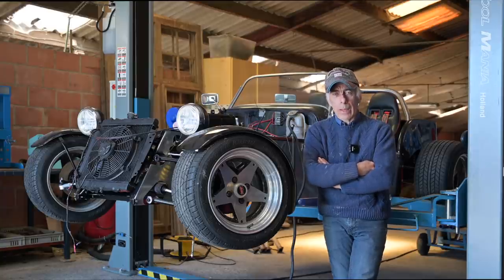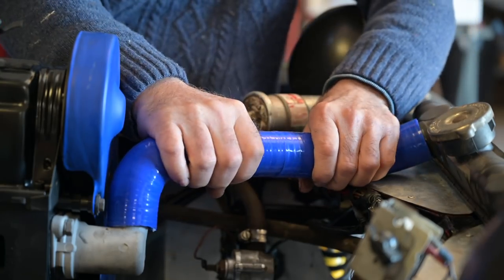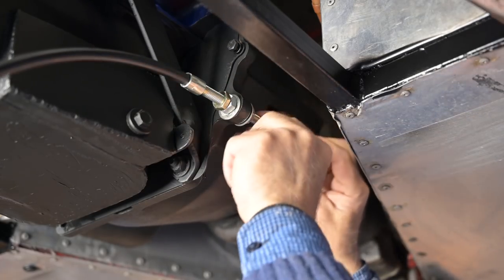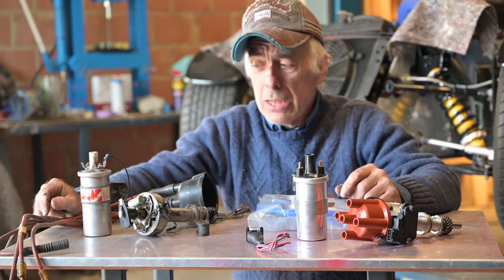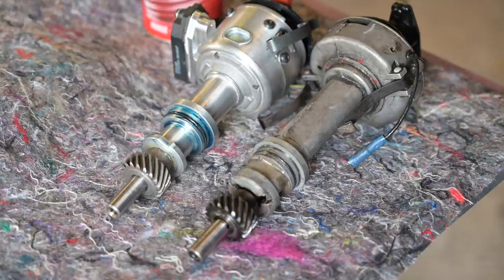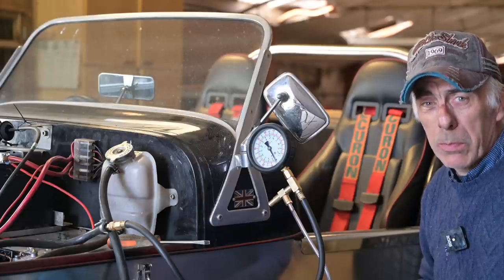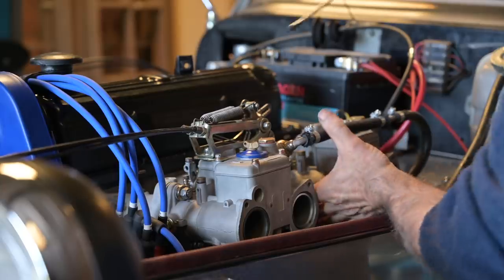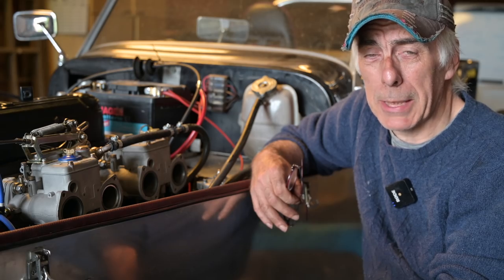Old Sporty is alive and kicking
This video is about the rebuild of  a DAX Rush Called Old Sporty, in this episode we are installing the engine, new ignition and the reconditioned weber carburettors and lots more after a lot of work was done in previous episodes